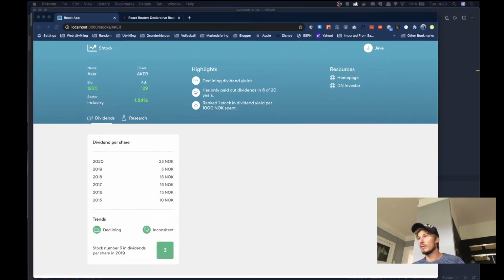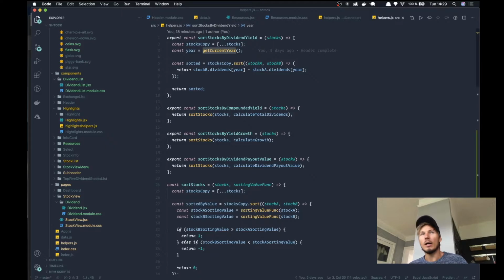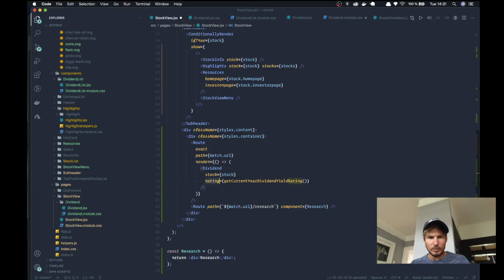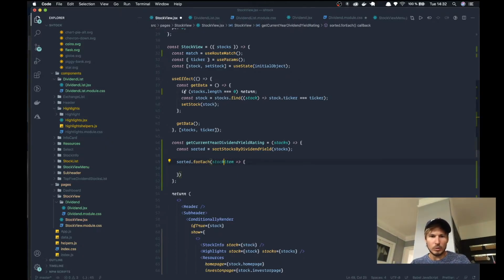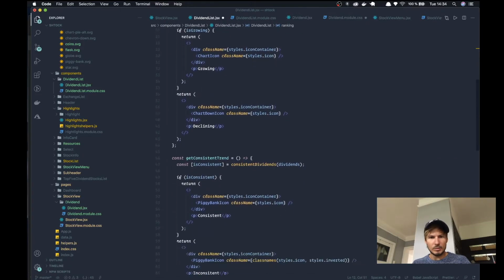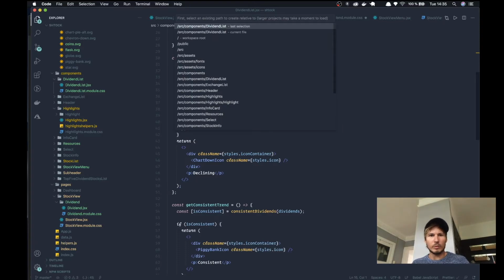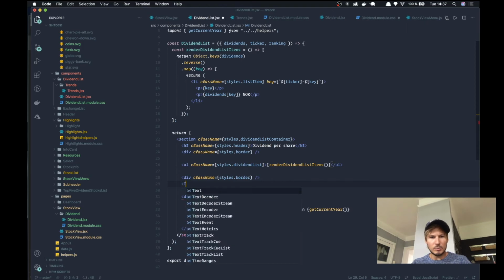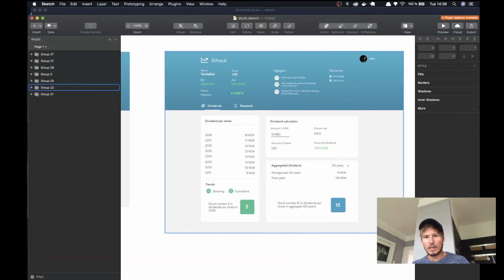Finishing the dividend list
In this video, we'll wrap up the dividend list component by finalizing the remaining data.